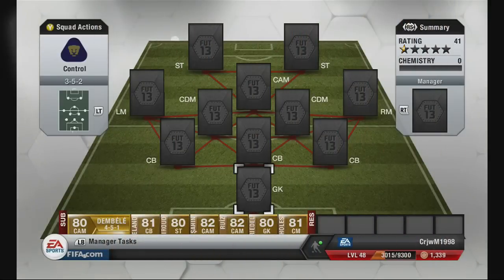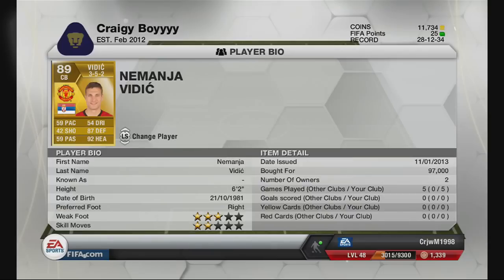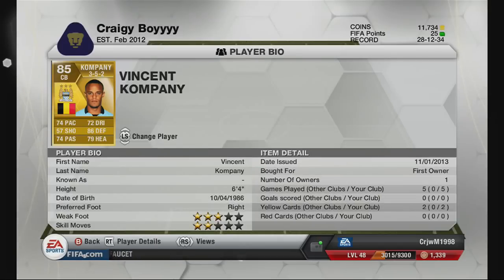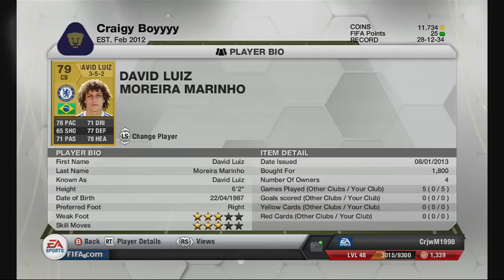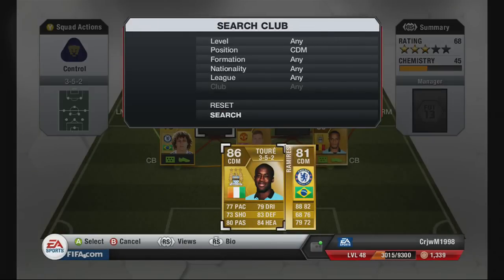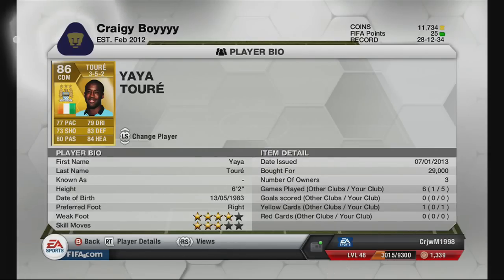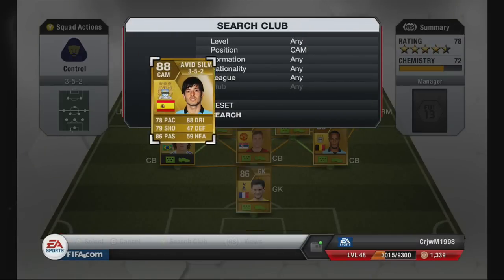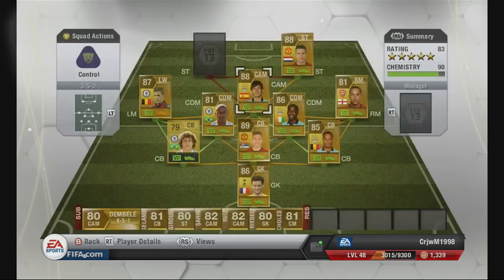Fifa 13 Squad Builder | 2. Prem BEASTS 400k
BEWARE THE BEAST TEAM